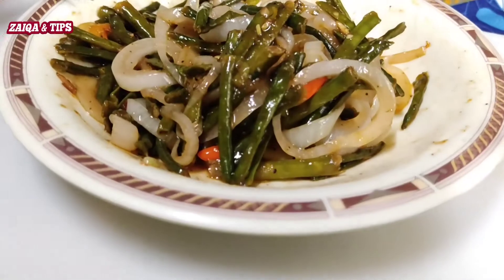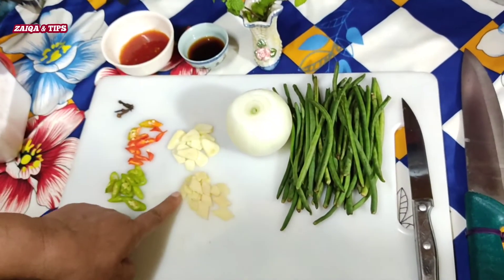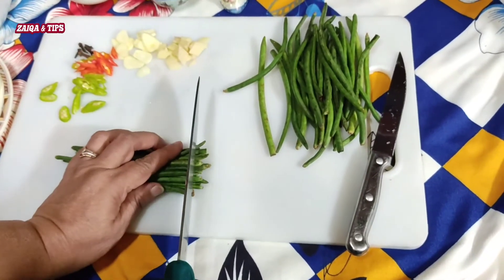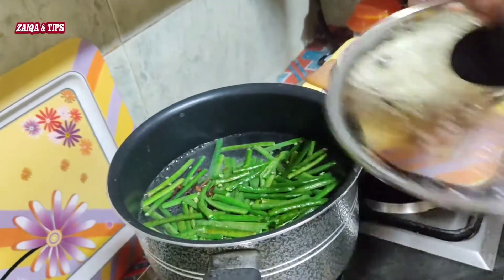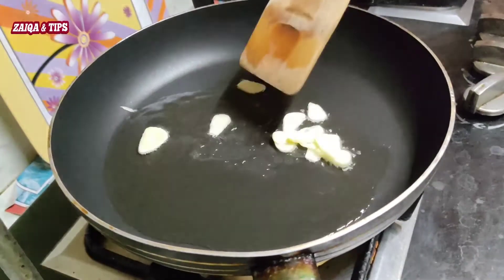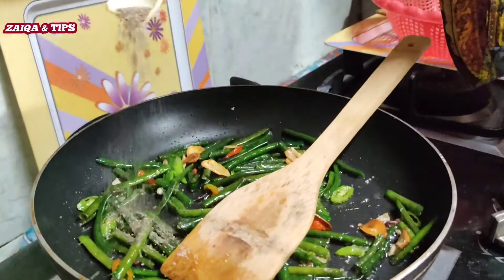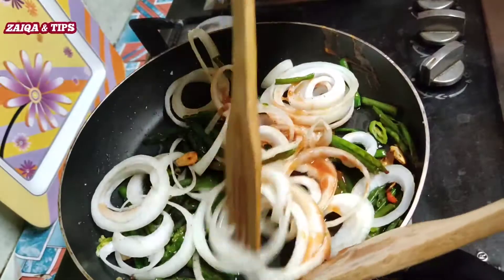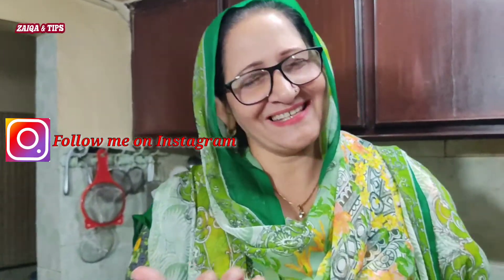beans and onion recipe follow me on Instagram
We have come up with another recipe for you.
beans and onion recipe
its so good for Health..
its so much delicious 🤤
hurry up and eat quickly 😋
tasty and yummy
Pakistani recipe
Chinese recipe
Indian recipe
Amarican recipe.
good recipes by Mrs Rana Munawar
            It is also salad🥗
onion salad beans salad recipe
Lovely dishes .
May Allah bless you
May Allah protect you..
You are also happy...
May Allah bless your provision..
Let's make it together...
Its ingredients in my video
So you know about every video that comes up...